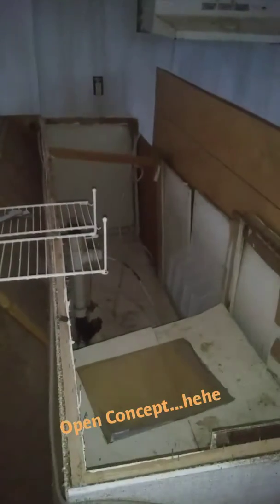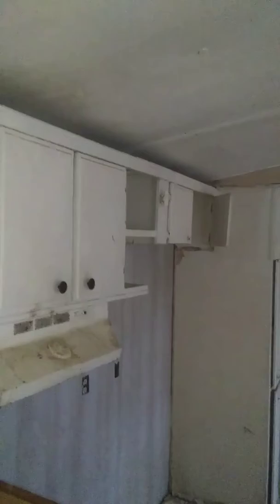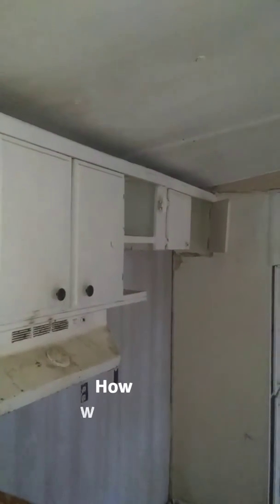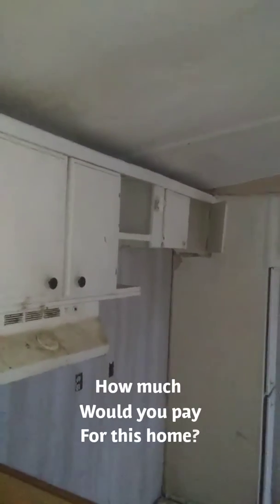Possible Purchase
Assessing a two bedroom one bath mobile home. The owner does want a lot for this home. What would you pay?